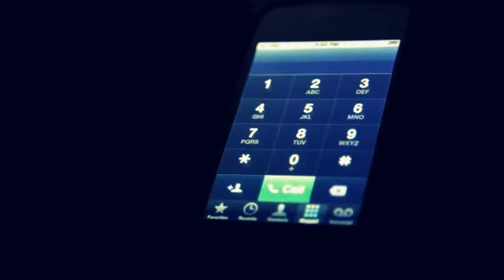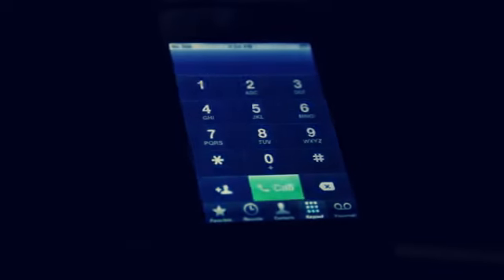Tactus Technology Touch Screen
ٹچ سکرین کی ایک ایسی نئی ٹیکنالوجی جس میں روایتی بٹنوں کی جگہ ، بوقت ضرورت ٹچ سکرین میں سے ہی جادوئی بٹن نمودار ہوجاتے ہیں۔